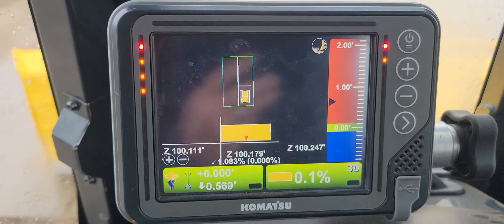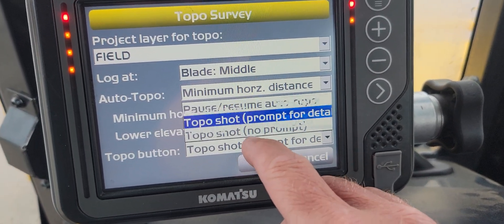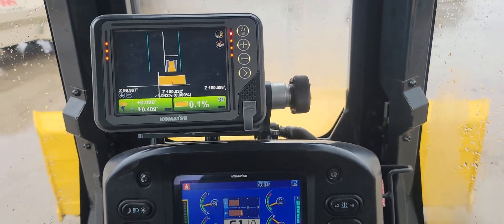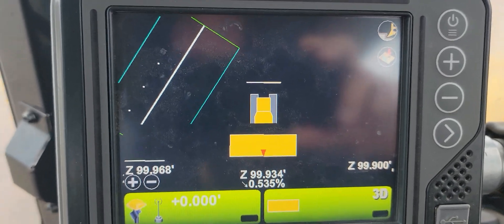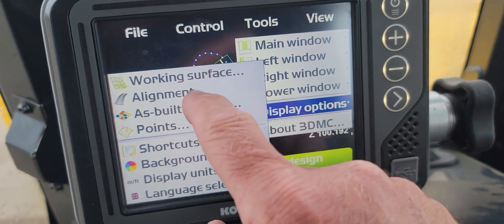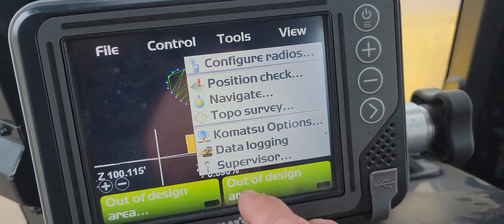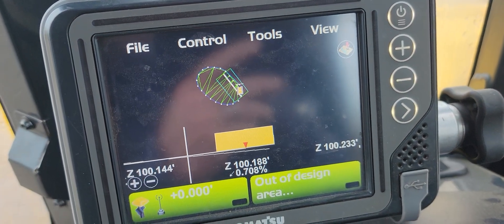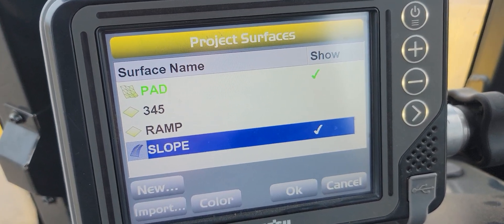Using Auto-Topo and Creating Triangulated Surfaces - Komatsu IMC Dozer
How to auto-topo with dozer and create a surface using the collected points.